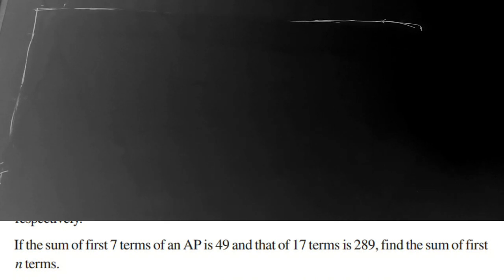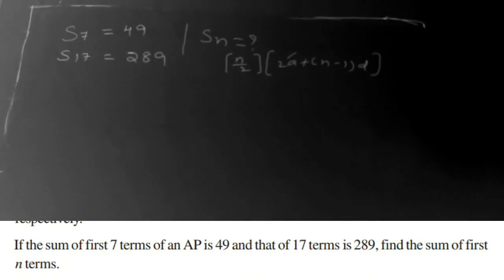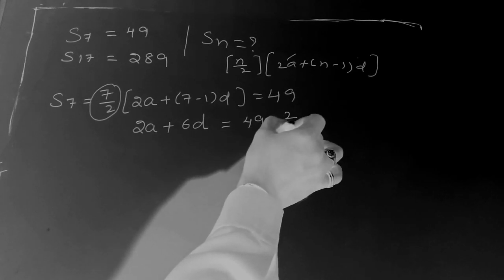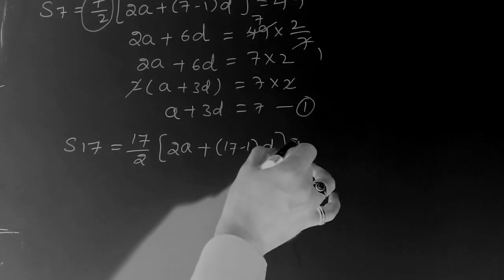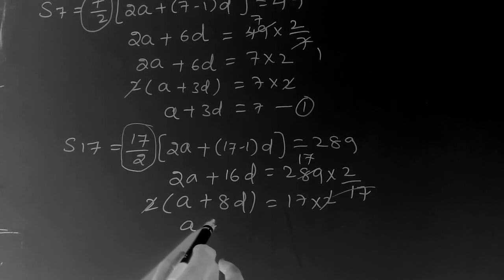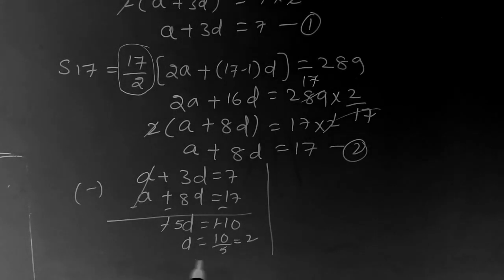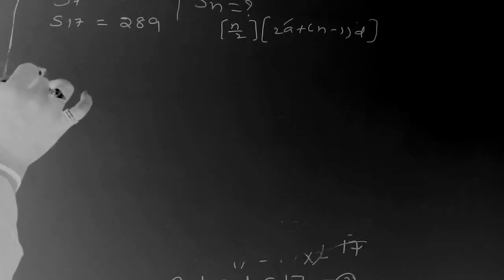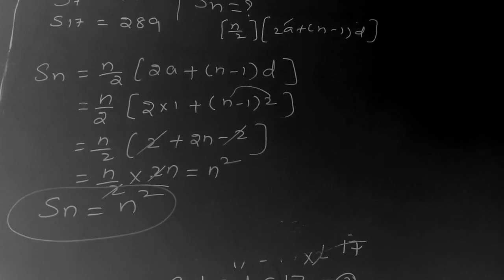Progressions 6.3 & Q6 || TS MATHS || AP MATHS || CLASS10 || sri pragna